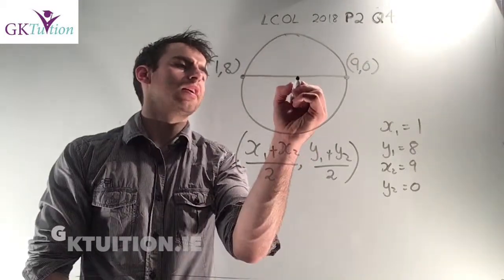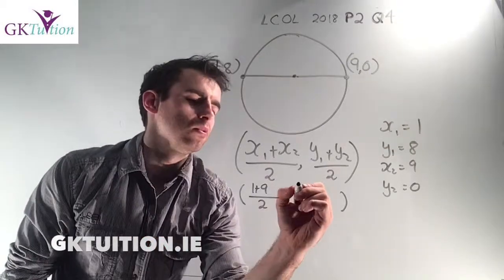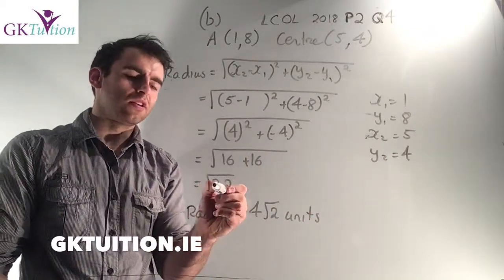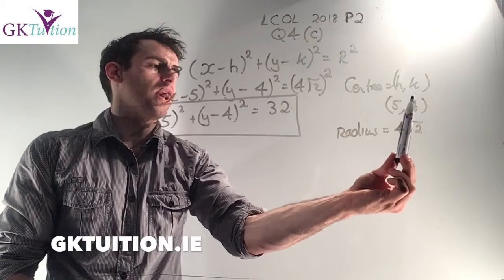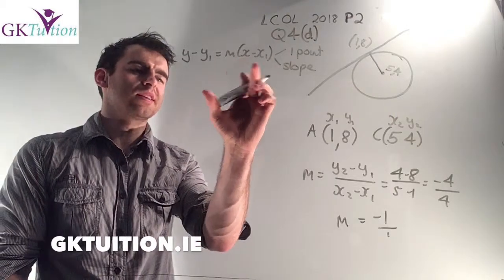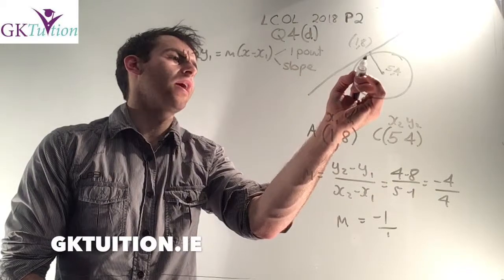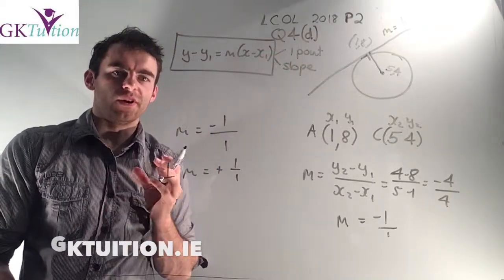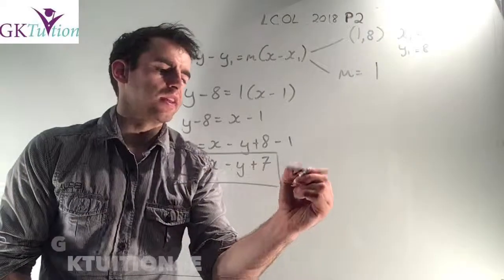GKTuition.ie LCOL 2018 P2 Q4